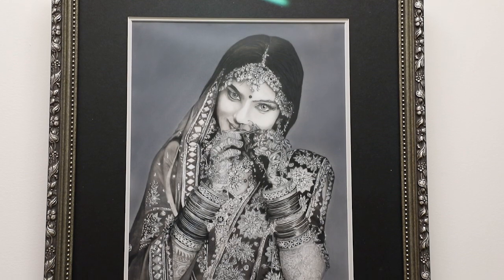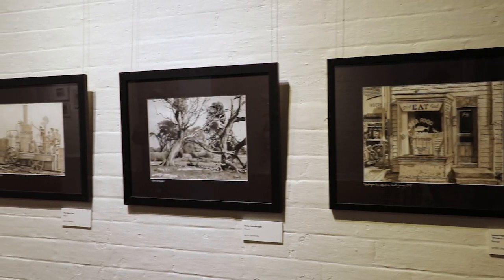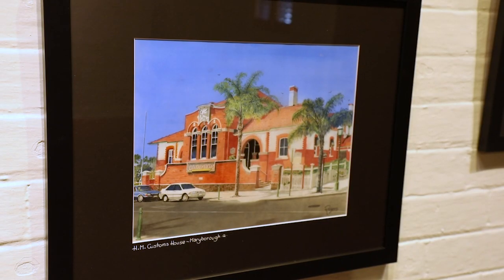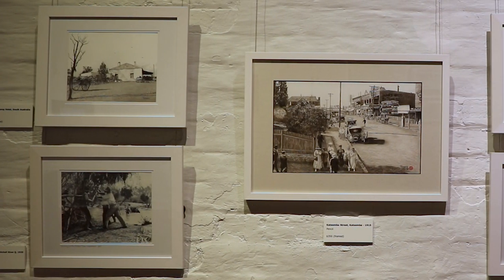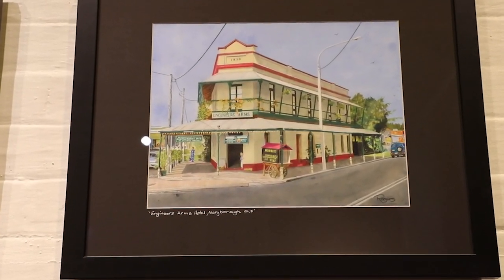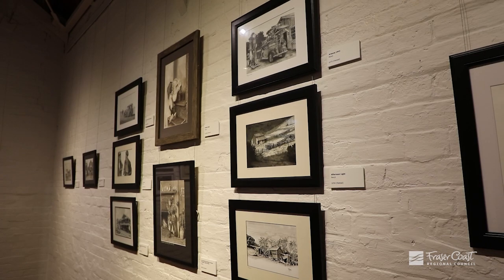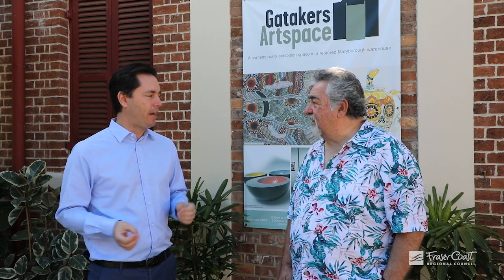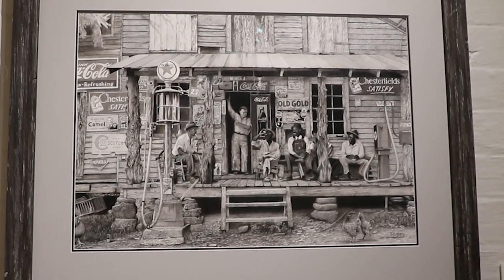Number 6 exhibition by Kevin Rodgers at Gatakers Artspace, Maryborough.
Local artist Kevin Rogers showcases a selection of pencil drawing works created over recent years.  On show from 20 August to 3 October, 2021.

✏️ Kevin won his first major art competition at the age of 18 and has gone on to be published in multiple magazines over the years but recently retired to pursue his full time art career!